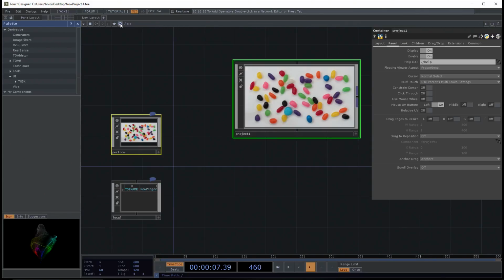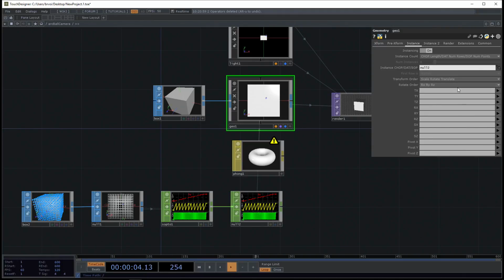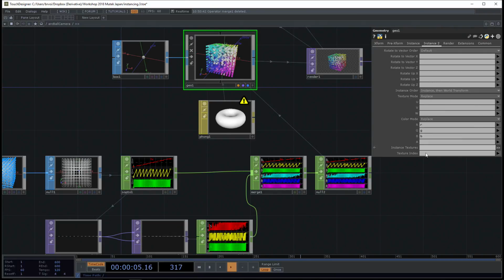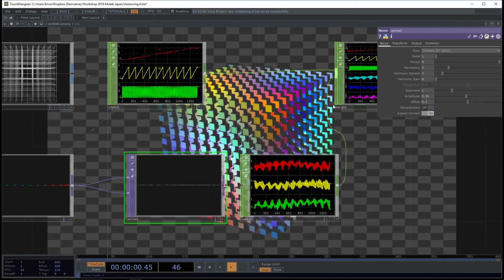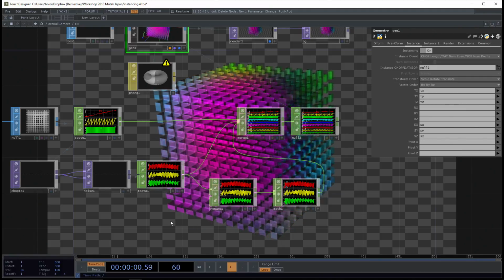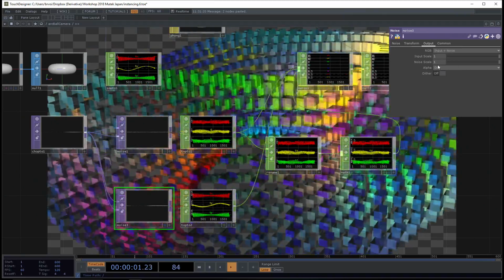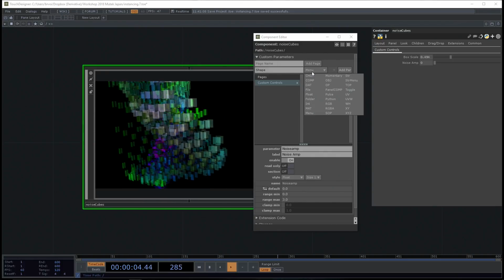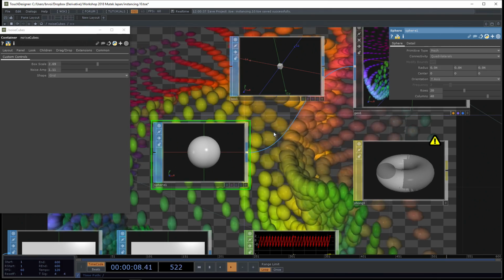Instancing and Custom Parameters (English / 日本語)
Instancing geometry on the GPU and also learn about Custom Parameters.
MUTEK.jp 2018 Beginner Class Day2

0:00 - Arcball camera
2:40 - Instancing setup using CHOPs
15:50 - 3D noise coloring using the GPU
27:50 - Pixel formats
35:20 - Animating noise with python
43:10 - Looking better with MATs
45:10 - Using color as scale
54:50 - Procedural shapes
1:00:45 - Deformation on CPU vs GPU
1:14:35 - Custom parameters